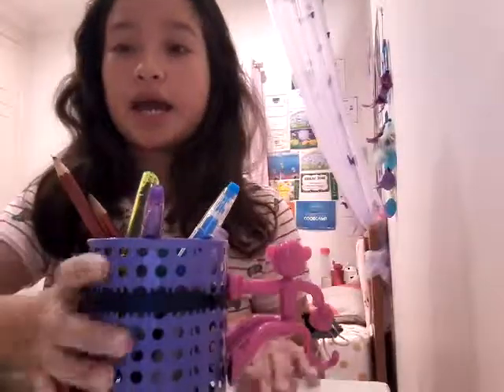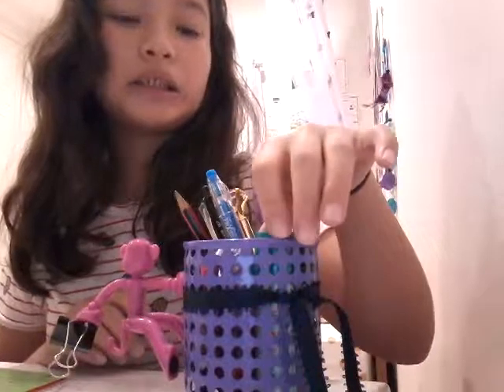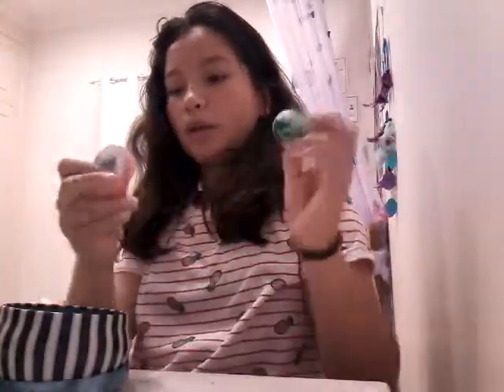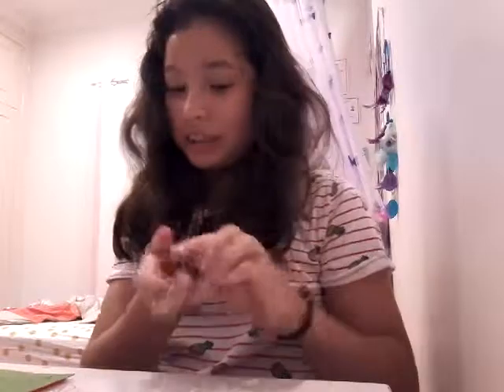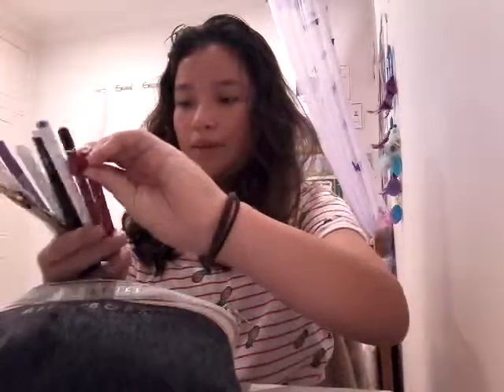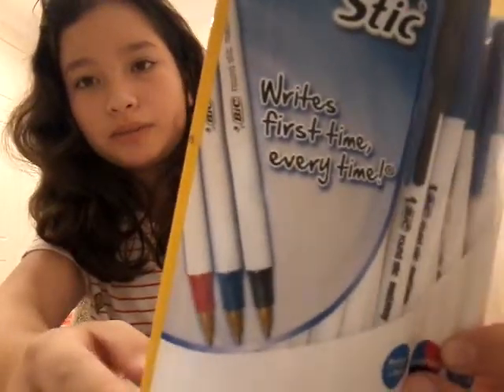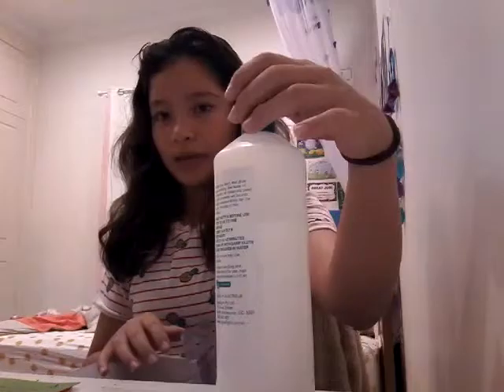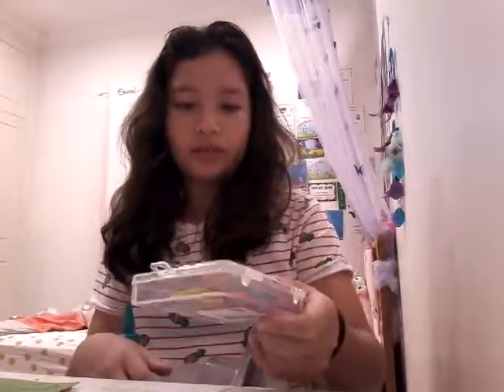Marley J's stationary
What stationary do I have find out where it comes from by watching this video